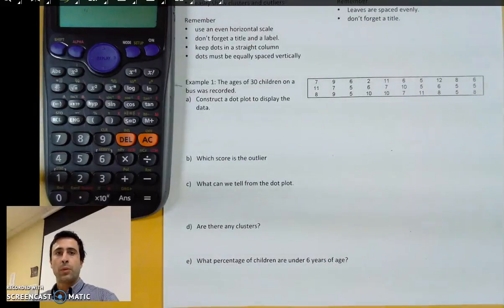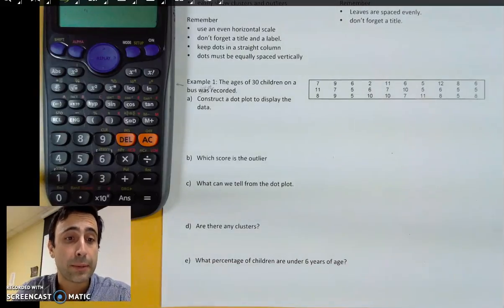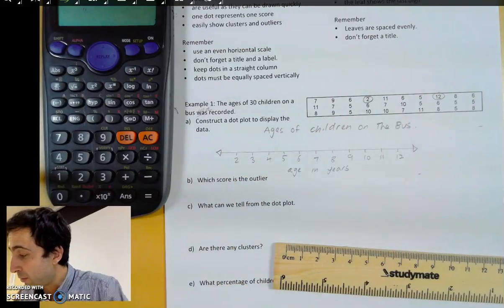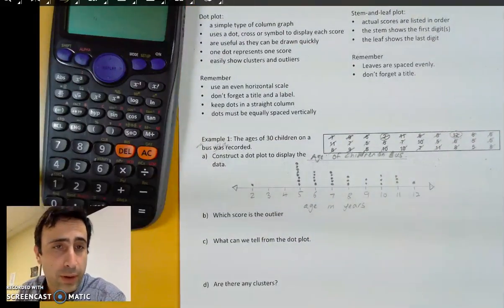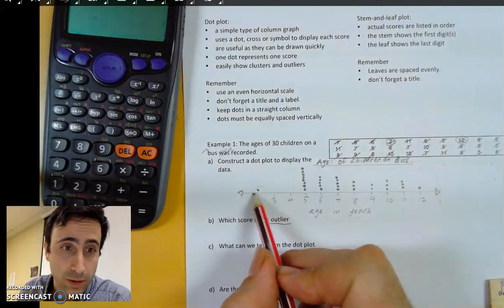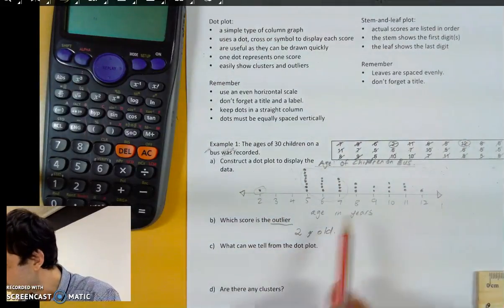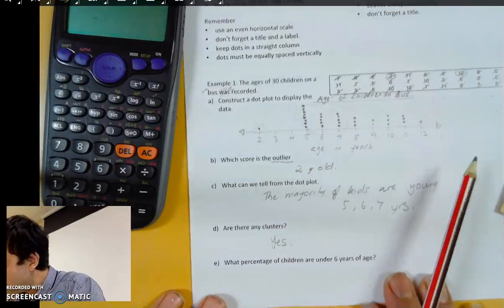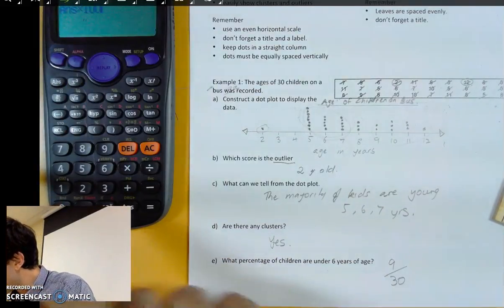Preliminary General Mathematics DS2 dot plot example